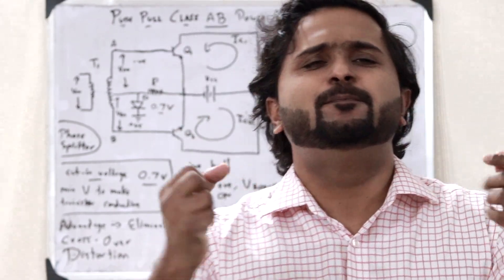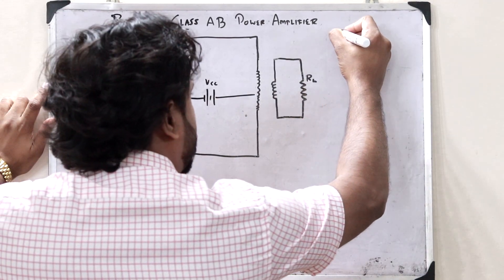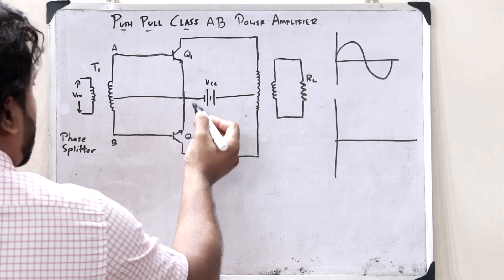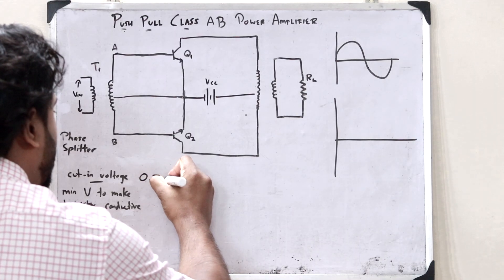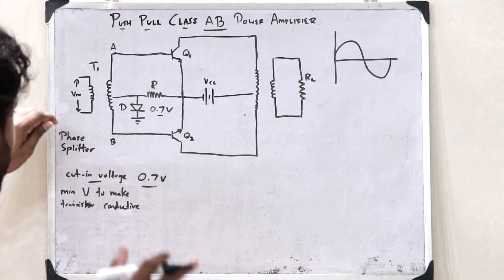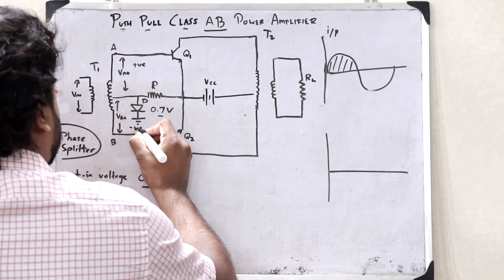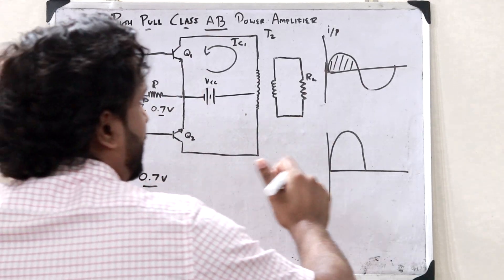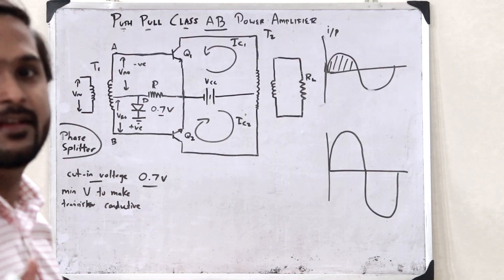Push - Pull Class AB Power Amplifier | Circuit Diagram, Working, Output Waveform | Simplified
ECT202 - Module 5 - Analog Circuits

1. Limitations of using a Class B Push Pull power amplifier.
2. What is cross over distortion.
3. How to eliminate cross over distortion using a Push Pull Class Ab Power Amplifier.
4. Working of a Push Pull Class AB Power Amplifier.
5. Output waveforms of a Push Pull Class AB Power Amplifier.

I hope you guys found this video informative and now have a clear idea of what you mean by a Push Pull Class AB Power Amplifier. We'll be discussing about the further topics in the upcoming videos. Together let’s grow.